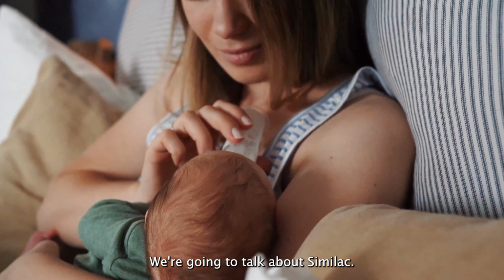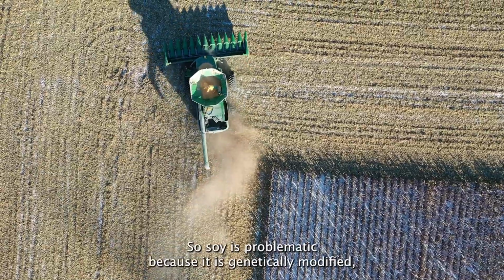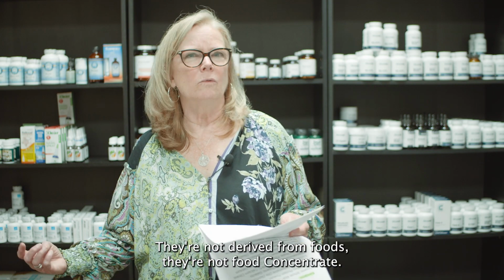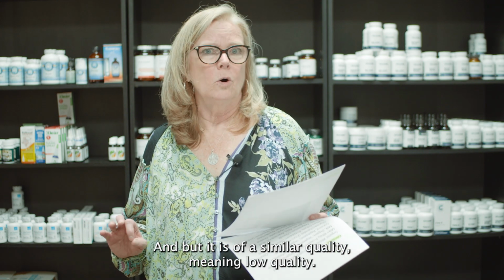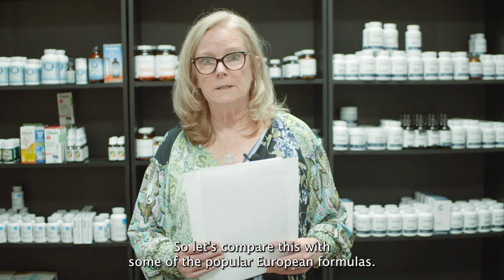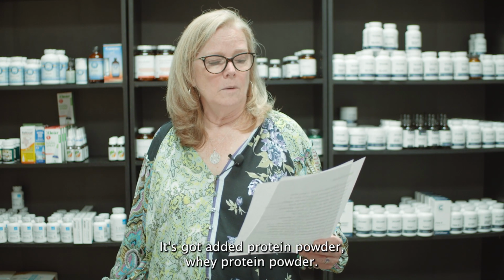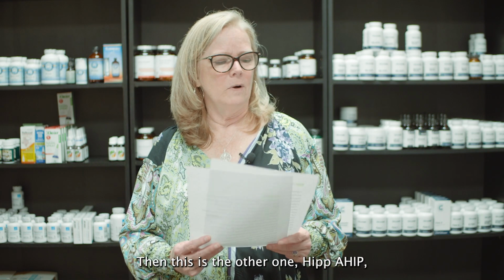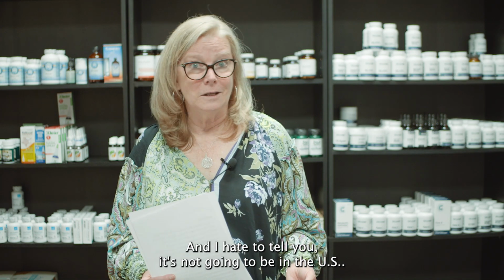U.S 🇺🇸 Baby Food VS. European 🇪🇺Baby Food 👶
Comparison of U.S. 🇺🇸 Formula Brands (Similac) vs. European 🇪🇺 Formulas - Uncovering Shocking Differences! 🤯🍼

Are you unknowingly feeding your precious baby unhealthy formula? 🚫😱 You need to watch this eye-opening comparison of popular U.S. formula brands like Similac with their European counterparts! 🧐🍼

Join us in this crucial exploration, as we delve into the startling truth behind baby formula ingredients. 🕵️‍♀️❗️ Similac, a common dairy-free alternative, contains shocking levels of corn syrup solids and genetically modified ingredients! 😮🌽 And that's not all! We reveal the hidden dangers of soy formula and harmful seed oils, which can disrupt your baby's delicate hormone balance. 🚫👶

But don't worry, we've got your back! 😊💚 We'll introduce you to healthier options like Kendamel, an organic formula with high-quality ingredients, including wholesome organic whole milk and beneficial whey protein powder. 🥛🌿

Discover the truth behind Alimentum, the hypoallergenic formula often recommended for sensitive babies, but with questionable ingredients like corn malt! 🤔🌾

You won't believe the negative effects of milk derivatives, seed oils, sugar, soy oil, and artificial vitamins on child health. 🚫😢 We'll compare them to European formulas that offer superior nutrition! 🍼🌟

And if you're looking for organic options, we've got you covered! 🌿💚 Unveiling a range of organic choices like formula 220.44, 224.18, and 224.18, as well as 231.06, 235.56 with organic benefits minus fish oil. 🐟👶

Remember, nothing beats the wonders of breast milk for brain development, but when formula is necessary, we'll reveal why fish oil can be a game-changer! 🧠🐟

Don't miss this crucial information that can impact your baby's health and well-being. Let's make healthier choices for our little ones! 🌟🍼💕